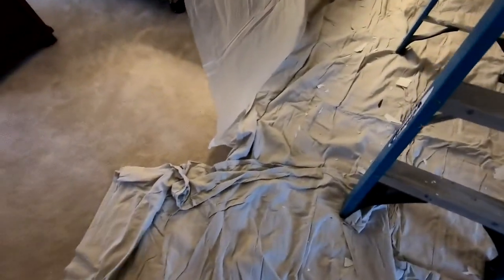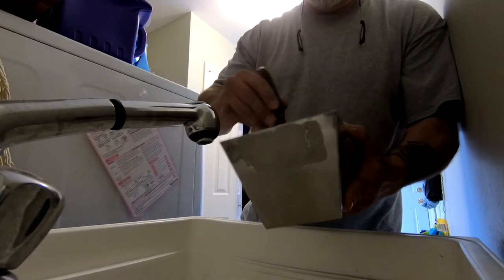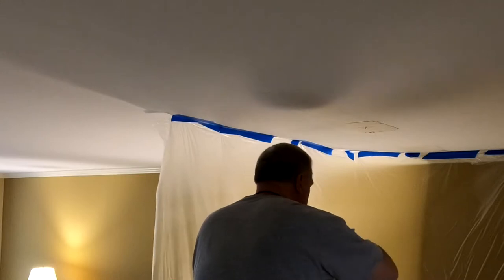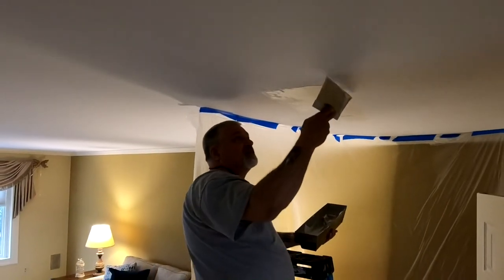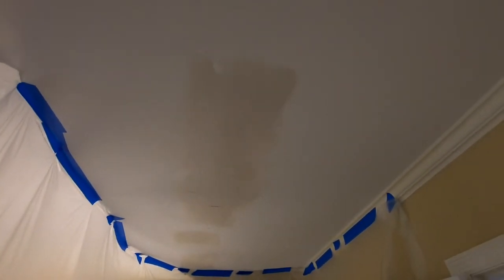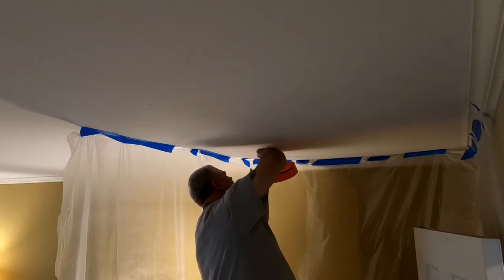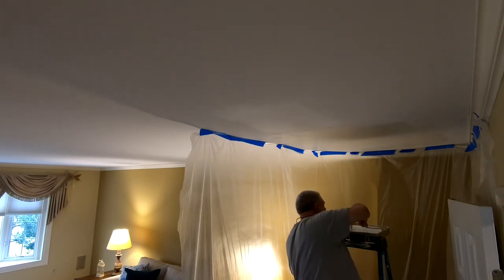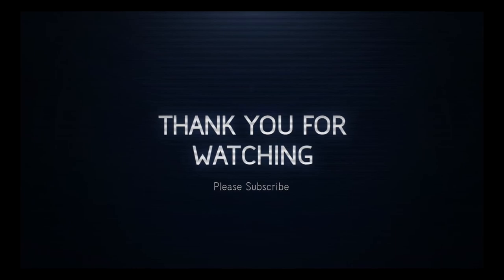Repairing A Ceiling Drywall Seam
Bob takes you along to Lansdale, Pennsylvania where he has to patch a drywall seam on a parlor ceiling.  Apparently the homeowners children were splashing around in the bathtub which diverted the water, leaking down past the bathroom tile and into the ceiling below.

Come along | Watch Bob Work | Feel accomplished, lol!

Have a safe day,
Bob